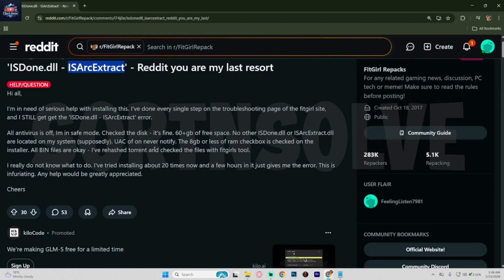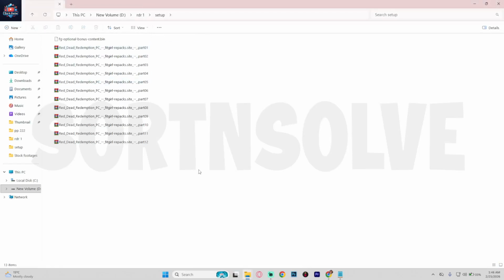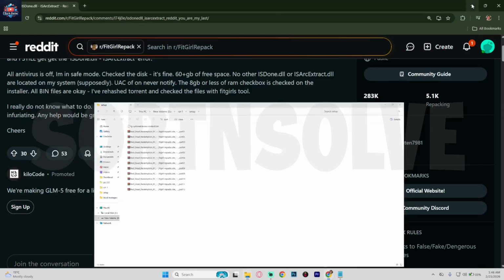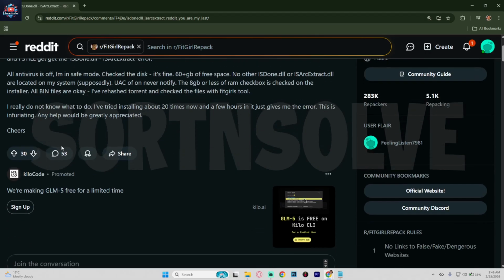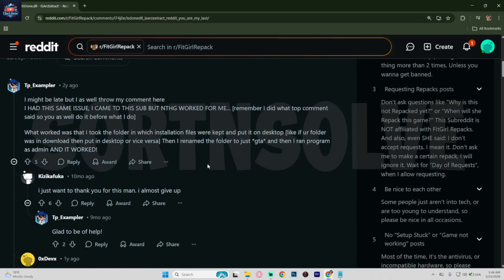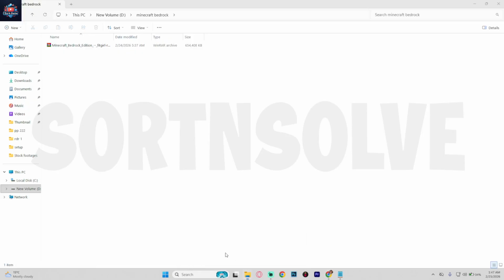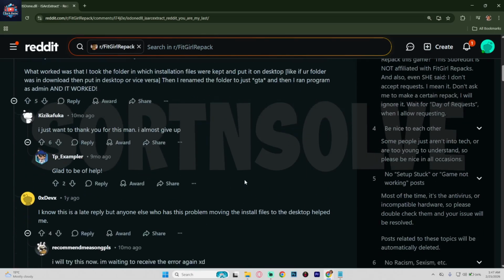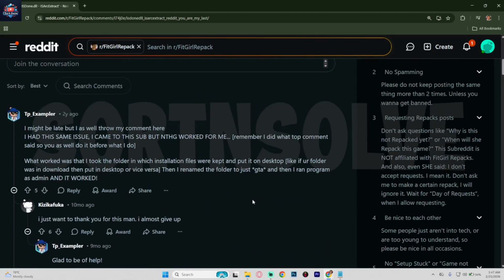How to Fix ISArcExtract Issue in Fitgirl Repacks - Full Guide